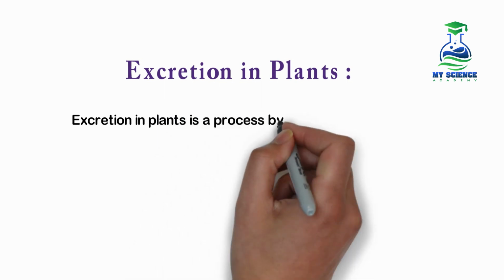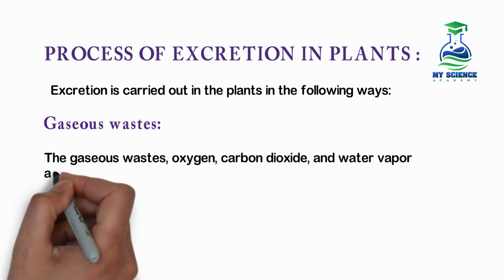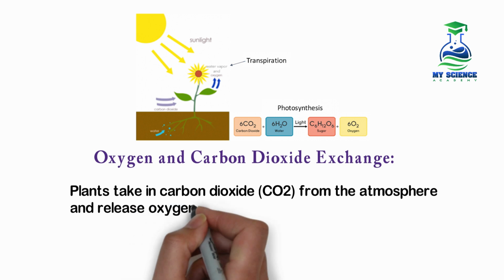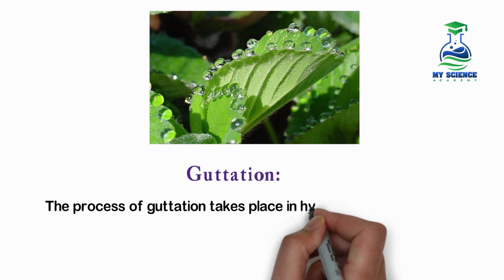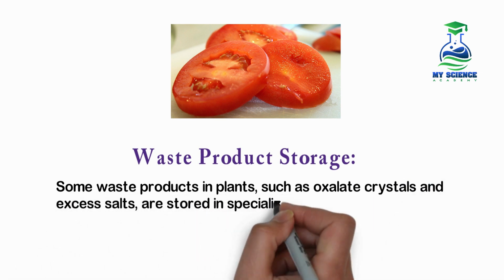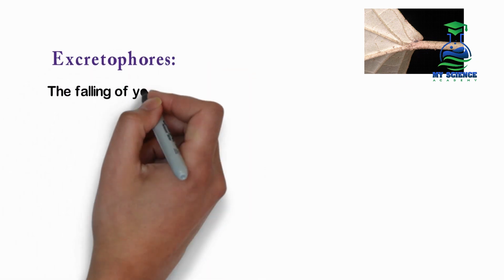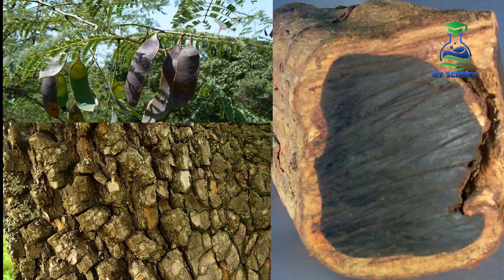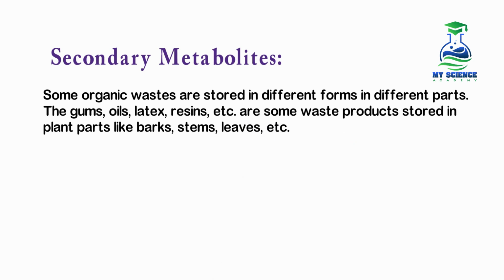Excretion in Plants class 12 biology| How elimination of excretory products occurs in plants?